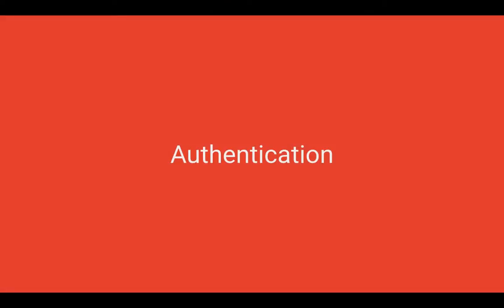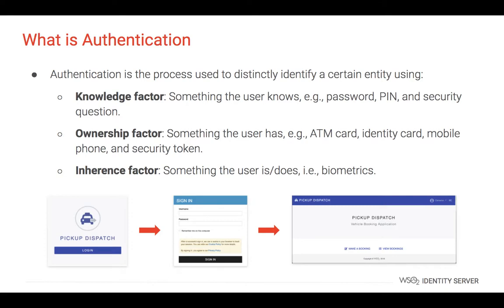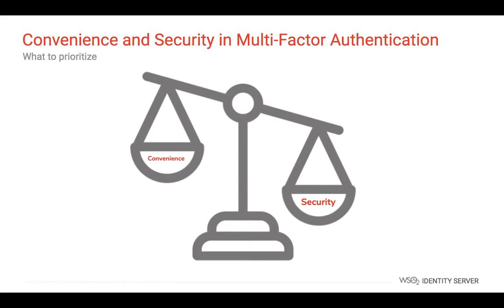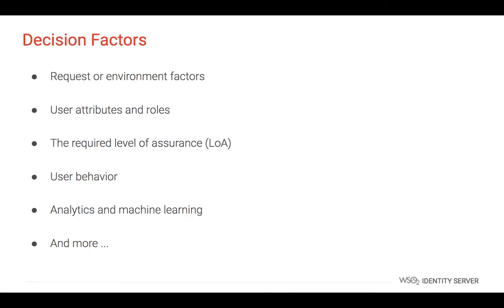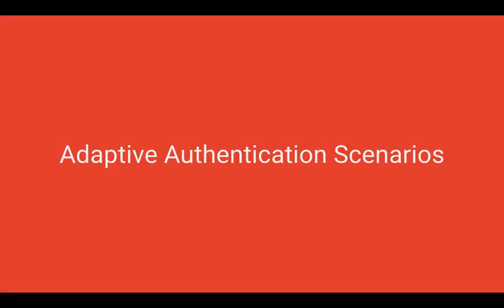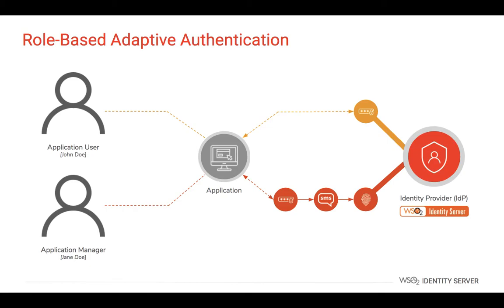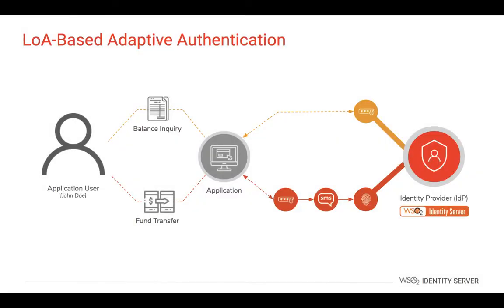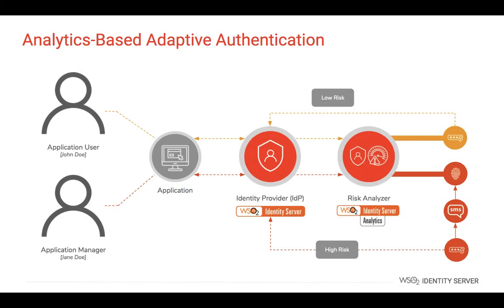Strong Authentication with Adaptive Authentication - WSO2 Identity Server